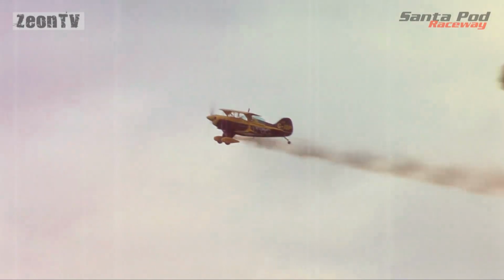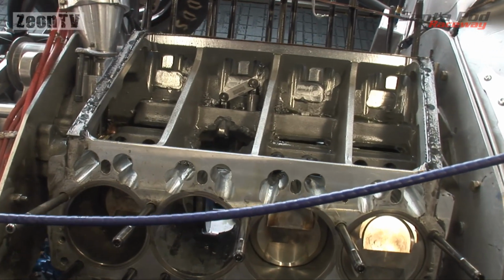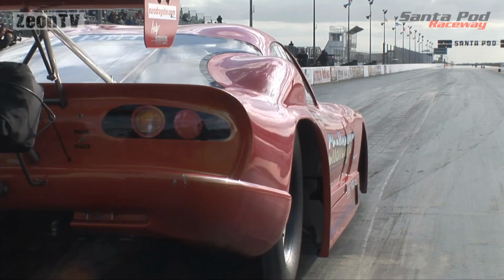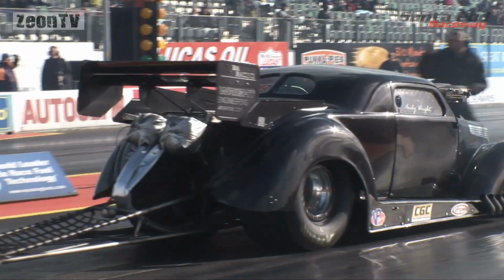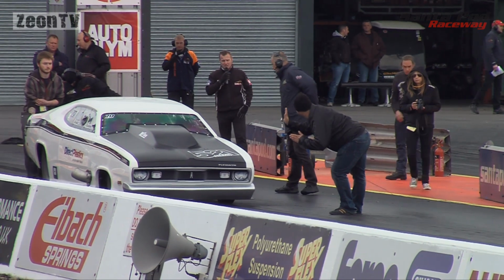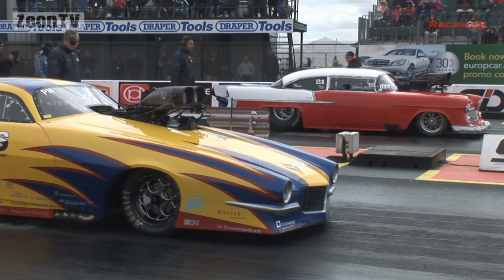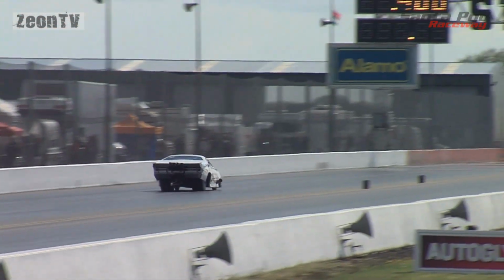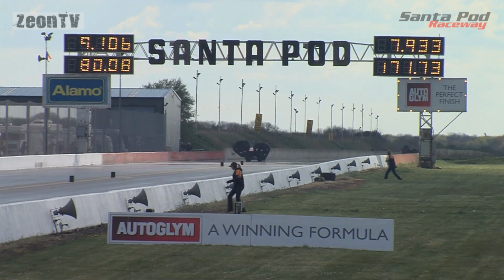MSA Pro Mod Round 1 - 2014 British Drag Racing Championship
Round 1 of the MSA Britsh Drag Racing Championship for Pro Mod from Festival of Power at Santa Pod Raceway.